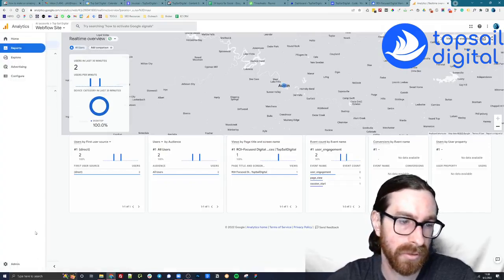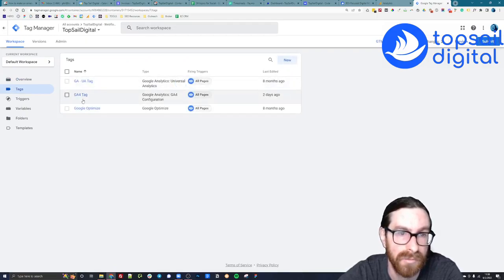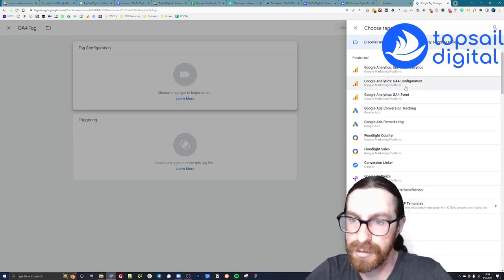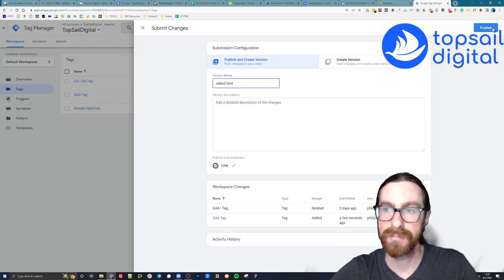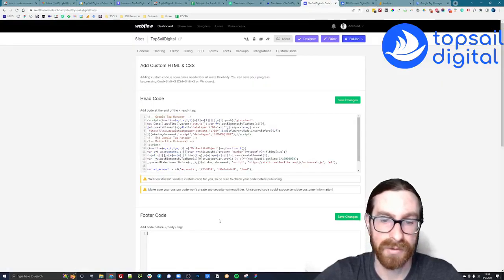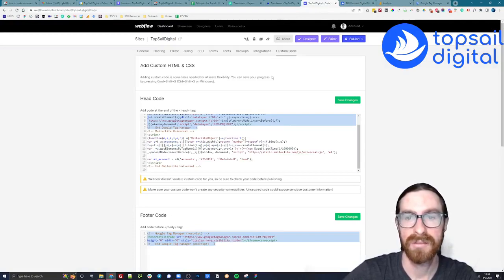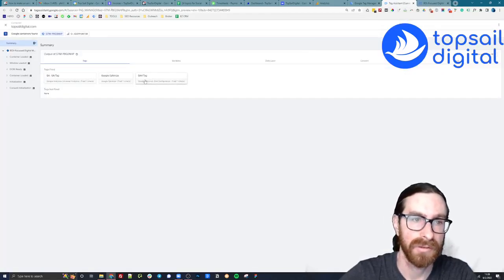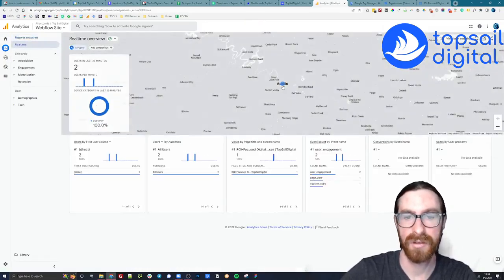How to Install Google Tag Manager & GA4 on Webflow